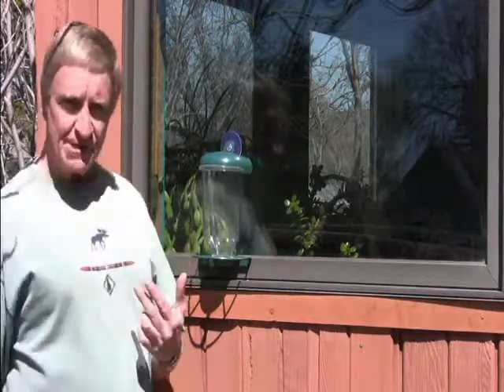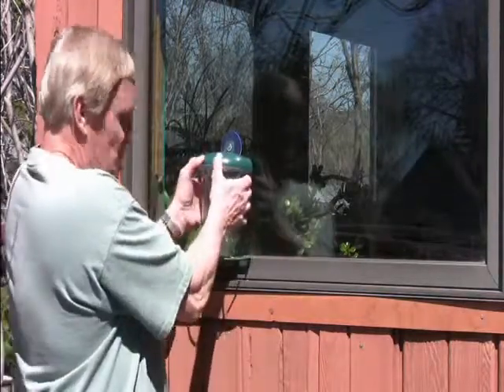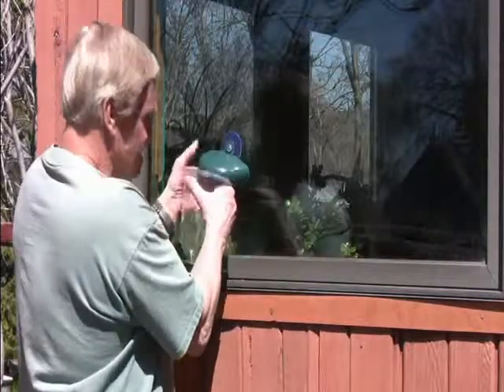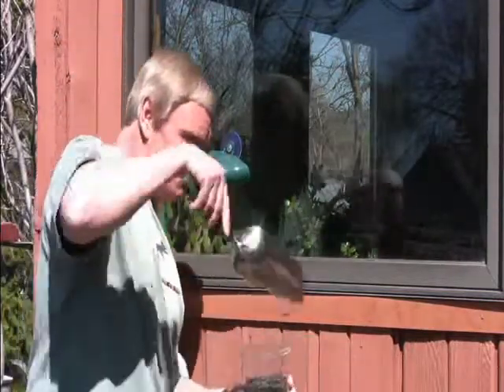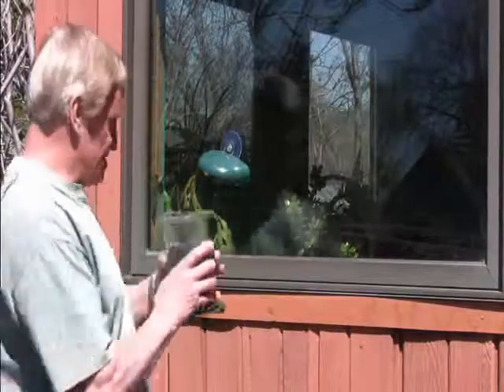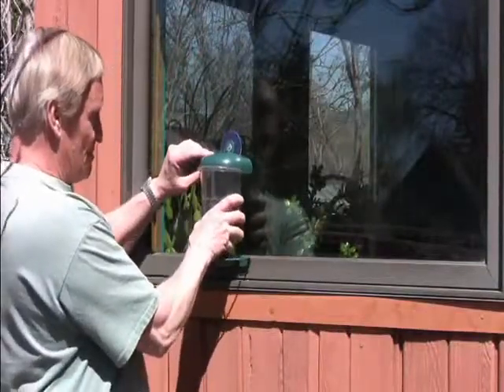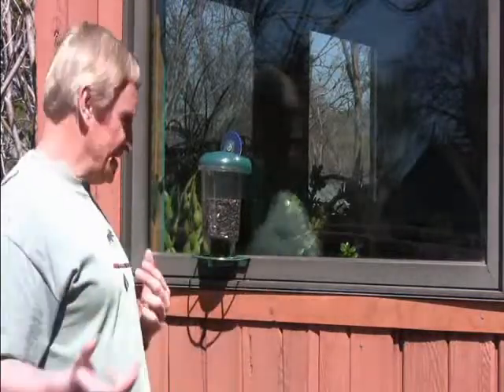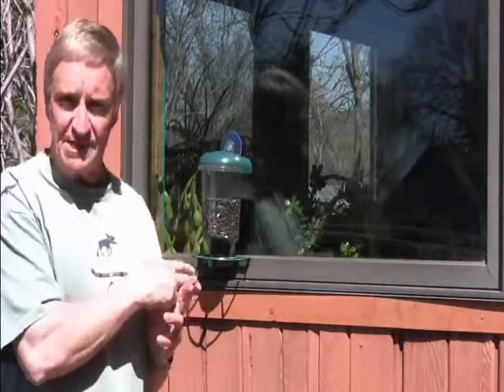Window feeder that Chickadees and nuthatches love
A demonstration of this feeder by Birdswire, filled with sunflower seeds this is the favorite feeder of Chickadees and Nuthatches in my yard.